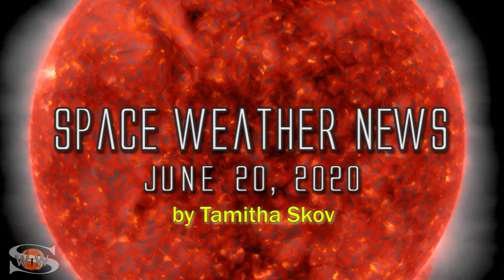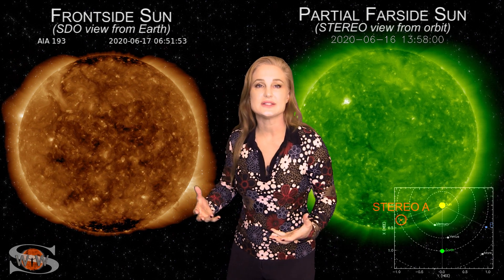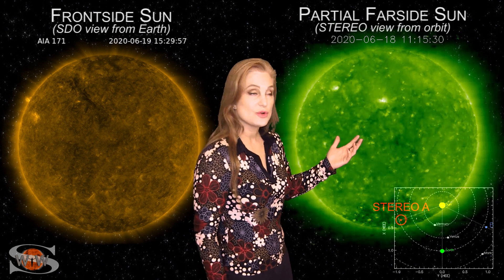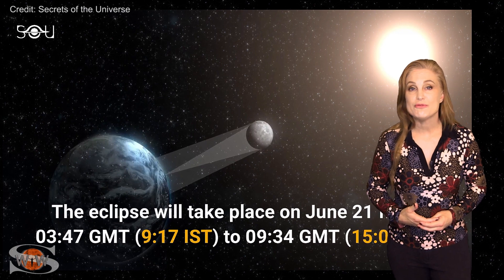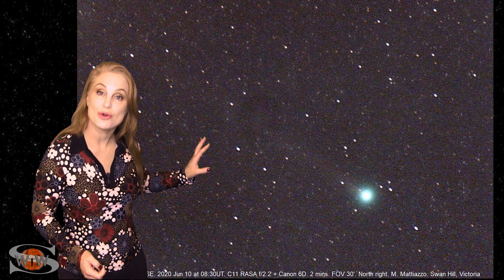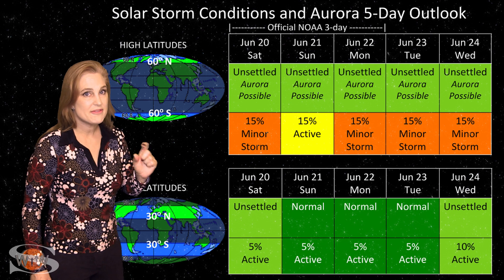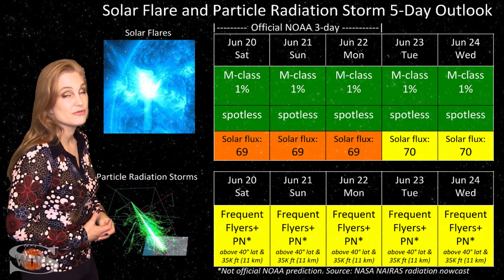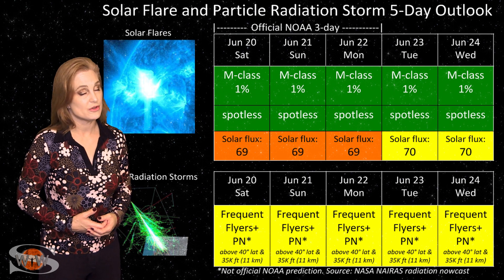The Sun's Ring of Fire Eclipse & Sundiving Comets | Space Weather News 06.20.2020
This Space Weather News forecast sponsored in part by Millersville University:
This week all eyes are on the Sun, but not for the reasons you might think! First we have an annular solar eclipse that will make a ring of fire in the skies over Africa and parts of Asia. (Be sure to check below for links to where you can watch the eclipse live.) Secondly, we have multiple sun-diving comets this week, including the 4000th comet discovered in SOHO's coronagraphs! Both this comet and the 3999th made a gorgeous close flyby of the Sun a couple of days ago. But dont worry if you missed it because the comet NEOWISE is going to be entering SOHO and STEREO's coronagraph views in less than a week and we get to watch that comet as it makes its closest approach to the Sun on July 3rd. As for space weather from our star, it's a reasonably quiet week, with only mild conditions in the forecast. Indeed, it's the perfect pause to watch these other celestial sights!